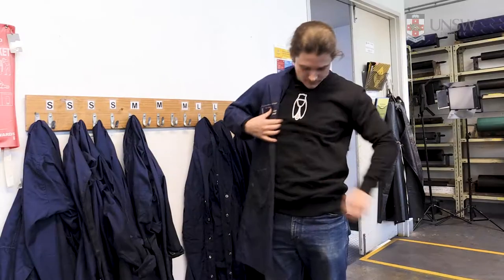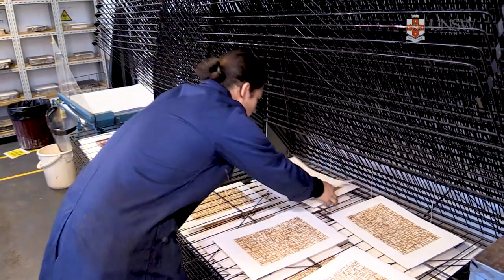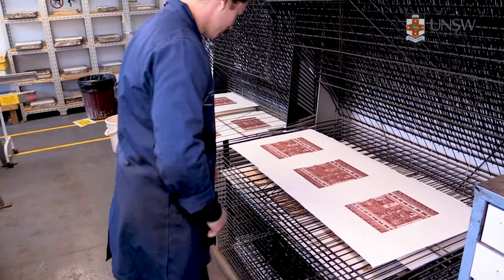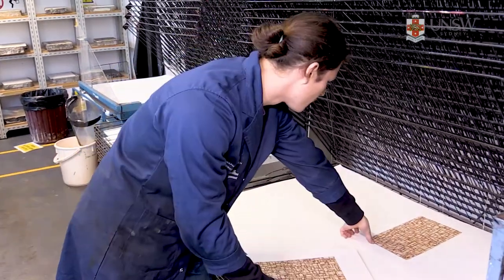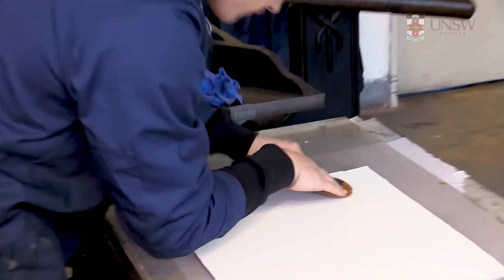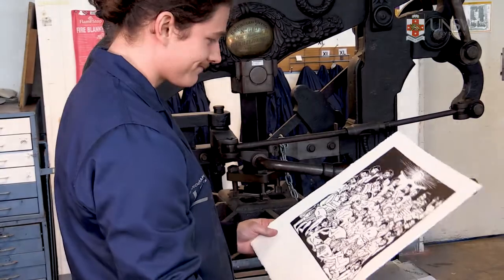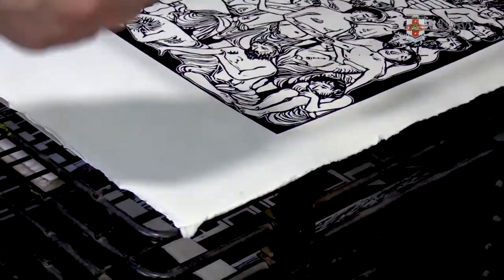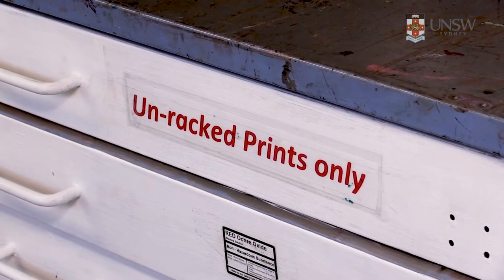Drying a Relief Print (Drying Racks)